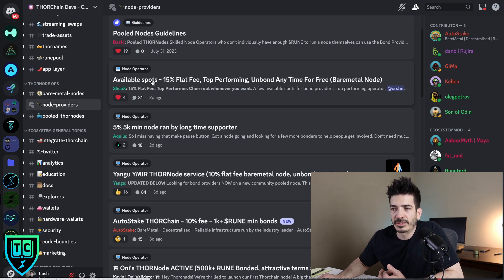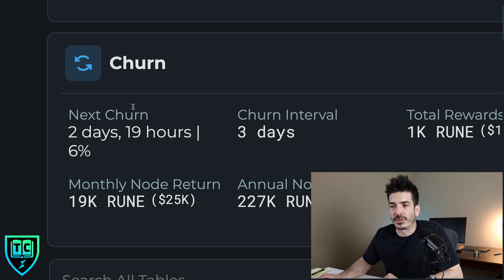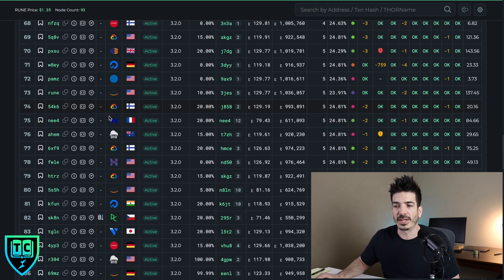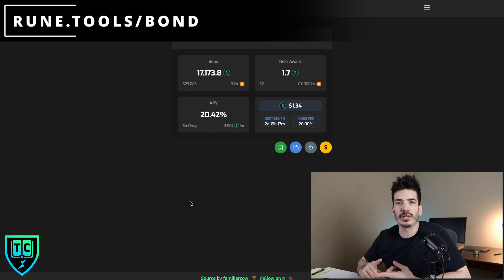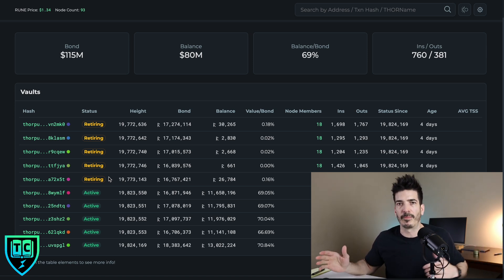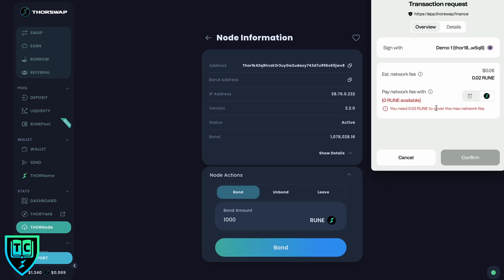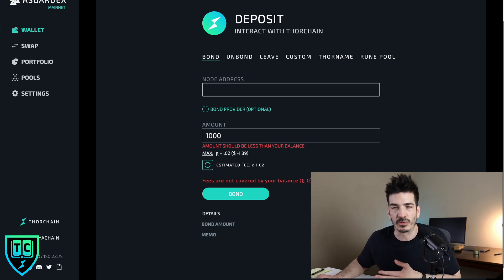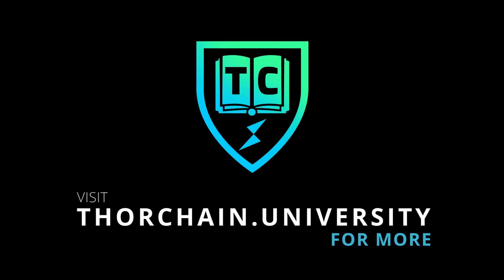How To Bond RUNE To A Node From Start To Finish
In this video we go from A to Z if you're interested in bonding to a node:
- Where to find a node
- How to track
- How to bond